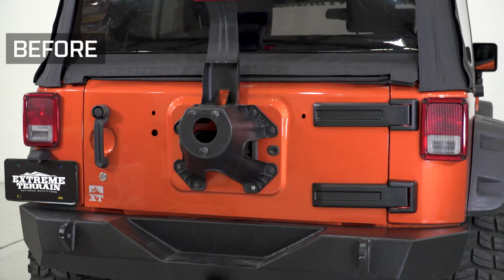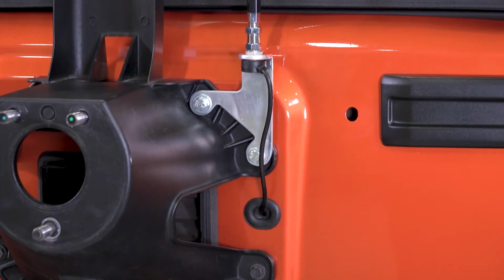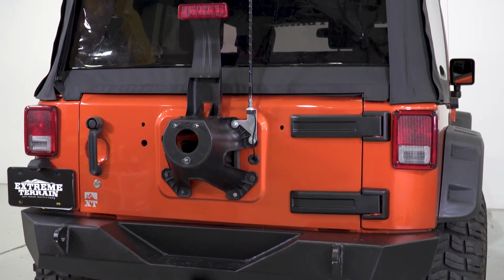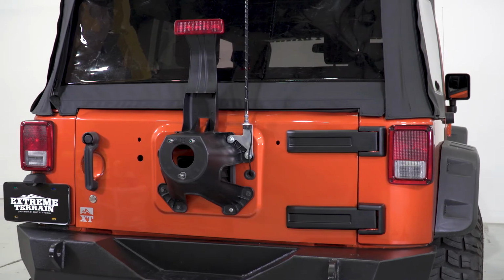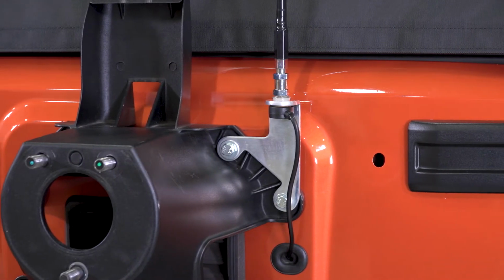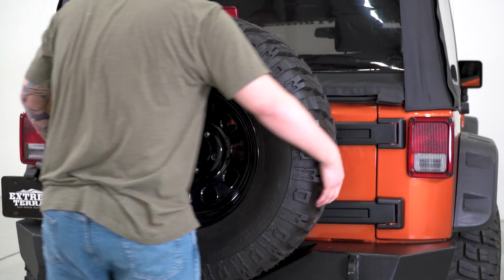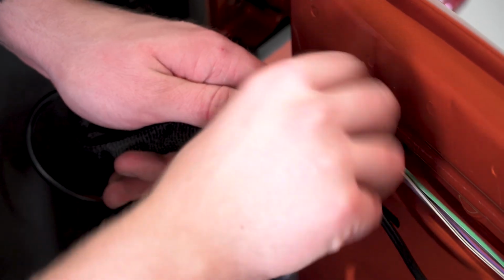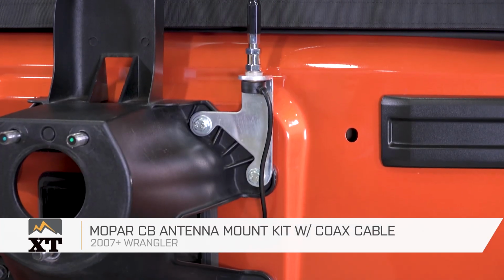Jeep Wrangler Mopar CB Antenna Mount Kit w/ Coax Cable (2007-2018 JK) Review & Install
This Mopar CB Antenna Mount Kit comes with an antenna mounting bracket, coax cable, stud mount and the necessary adapter and hardware for installation! This kit features a spare tire antenna mount crafted from high strength aluminum for long lasting durability.

Item J104042

Easy Way to Install CB Radio Antenna. Besides having the usual recovery tools, every serious off-roader should have a CB radio installed and ready for clear communication. But not all CB radios come with everything you need in order to make the device work. One of the most crucial parts of a dependable CB radio system is the antenna. The Mopar CB Antenna Mount Kit w/ Coax Cable is an affordable and easy way to install a high-quality antenna on your 2007 to 2017 Jeep Wrangler JK. This kit is designed to mount cleanly and unobtrusively in the factory spare tire carrier and comes with an 18-foot RGB8 coax cable that is compatible with all CB radios.

Premium Aluminum Construction. The Mopar CB Antenna Mount Kit is constructed from premium-grade aluminum. This enables the mount kit to be lightweight yet incredibly strong to support extra-long and heavier antennas. Also included is an 18-foot RGB8 coaxial cable, FME to PL259 adapter, and a threaded stud mount.

Quick, Clean Install. The Mopar CB Antenna Mount Kit is simple to install and requires no drilling or cutting. You can complete the job in approximately 30 minutes or less using simple hand tools. The process involves nothing more than removing the spare tire from the carrier, loosening and removing the pair of upper-right bolts, and bolting on the bracket. Tighten everything up and you’re ready to hit the trails!